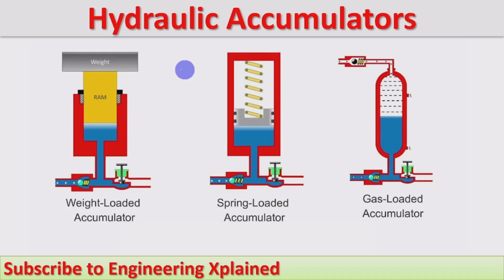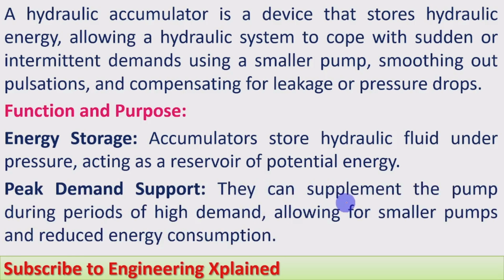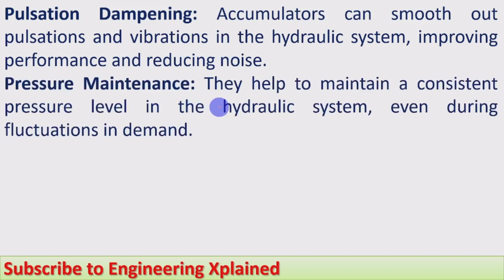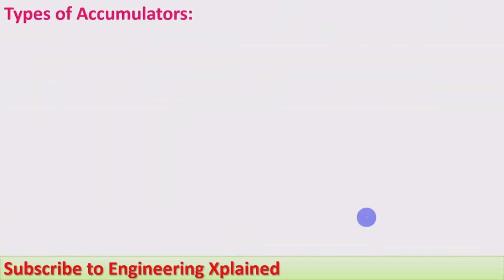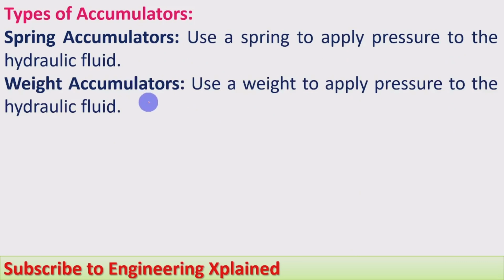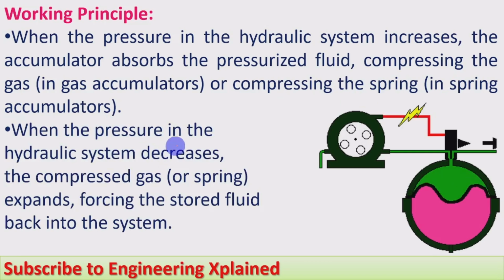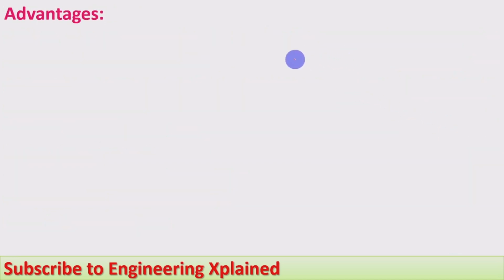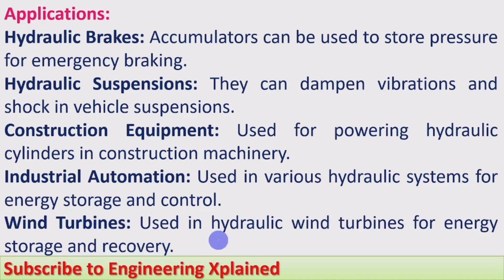Hydraulic Accumulators | Fluid Power Systems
Hydraulic Accumulators are devices that stores hydraulic energy, allowing a hydraulic system to cope with sudden or intermittent demands using a smaller pump, smoothing out pulsations, and compensating for leakage or pressure drops.